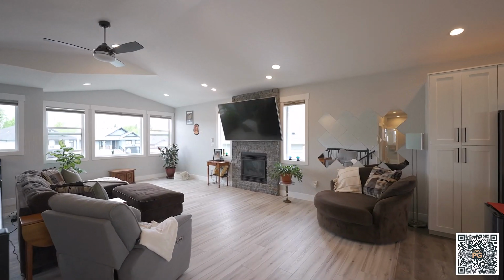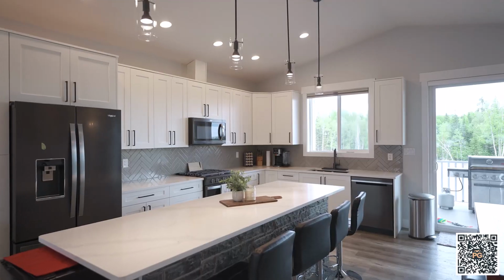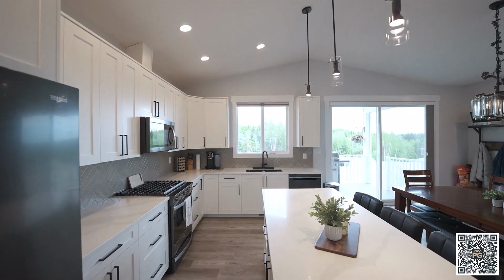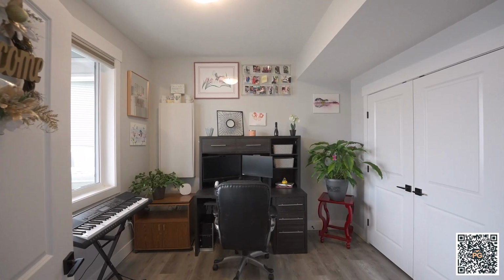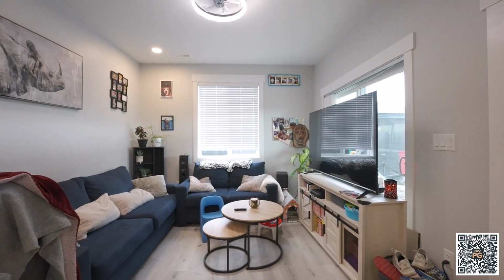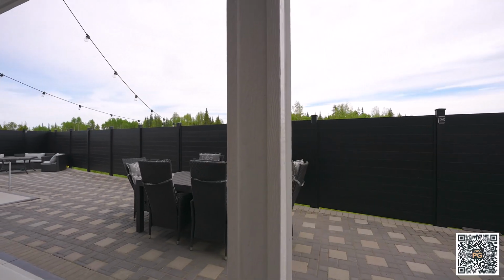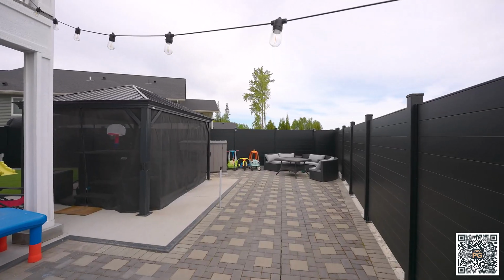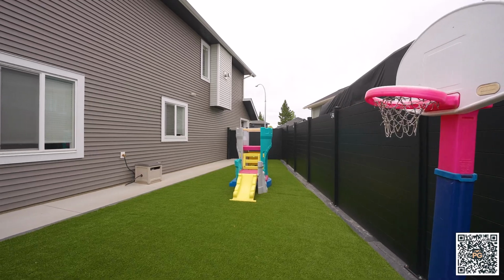Prince George Family Home in the Hart | Move-In Ready, RV Parking, Mortgage Helper—See Inside!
Exceptional Family Home with Mortgage Helper — a beautifully designed 6-bedroom, 3-bathroom home offering 3,315 sq ft of functional living space with an expansive open-concept main floor.  Downstairs, you'll find a 4th bedroom for the main living area plus a fully self-contained 2-bedroom mortgage helper with its own private walkout entrance. The exterior is as impressive as the interior. There's ample RV parking and a low-maintenance, fully finished yard complete with astro-turf surfaces, a hot tub, and high-end aluminum fencing . This is a rare opportunity to own a move-in-ready home that offers space, style, and income potential.